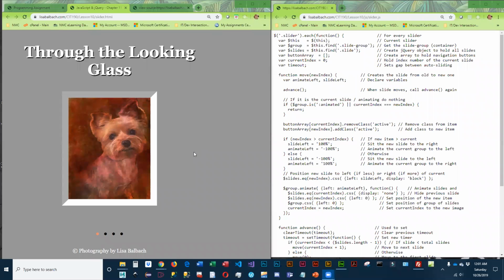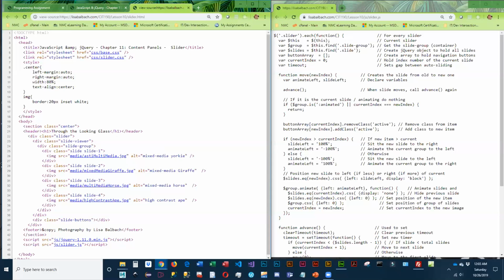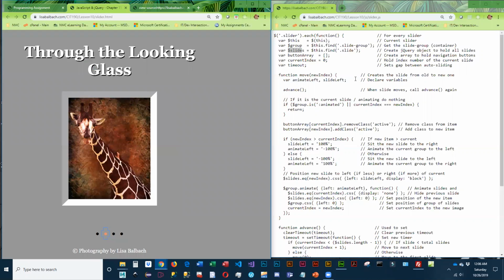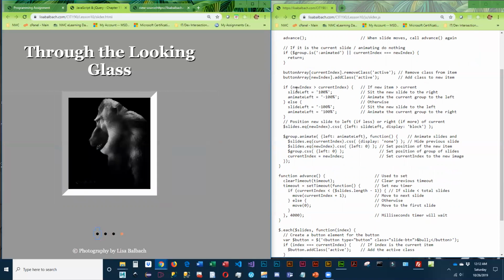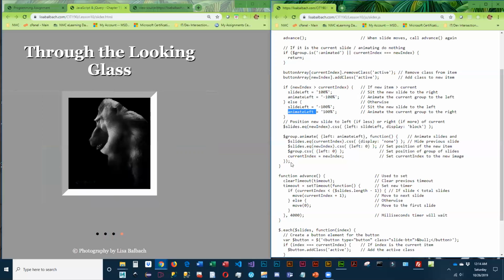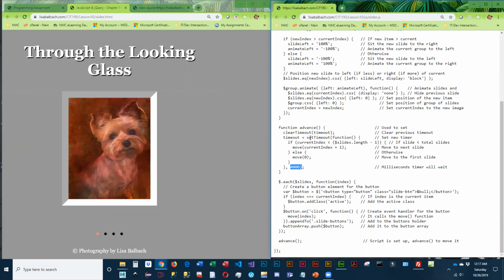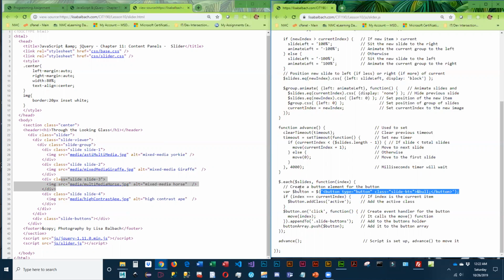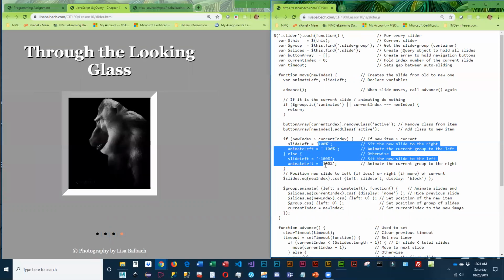jQuery responsive slider